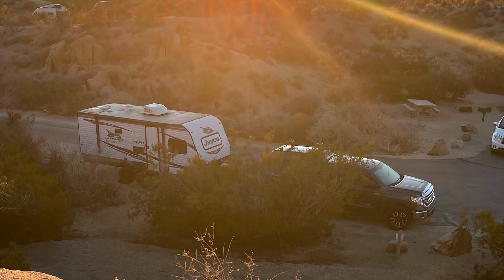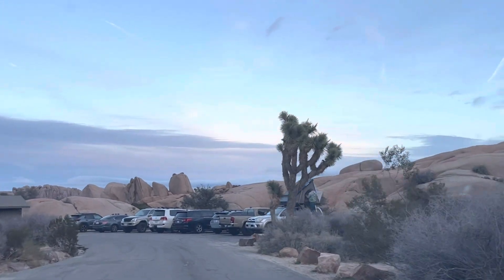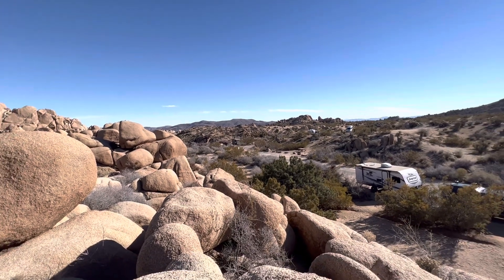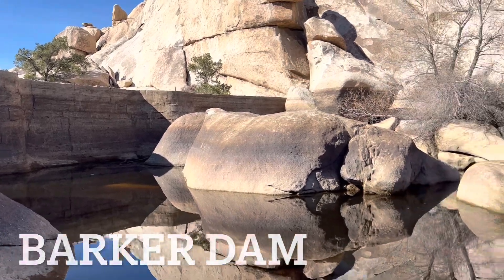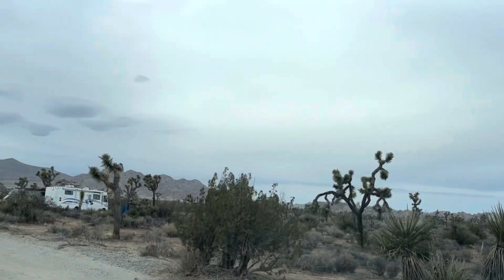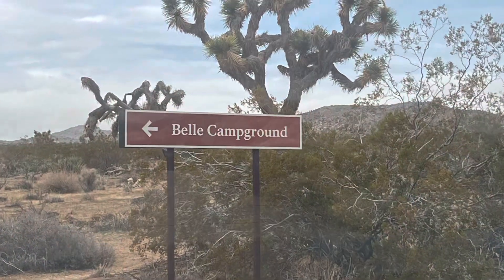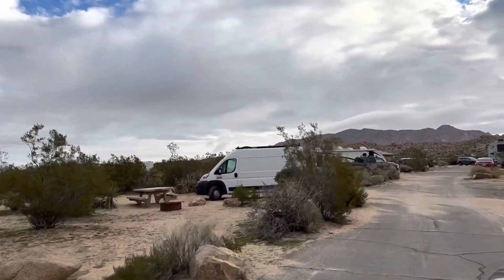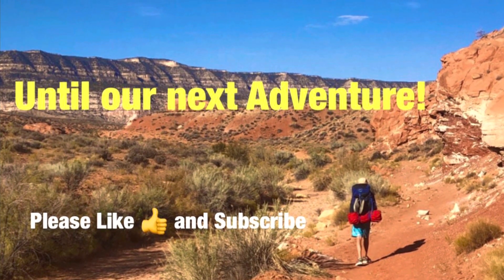Where to camp in Joshua Tree National Park?- 6 campground reviews and nearby attractions.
Video will show six campgrounds inside Joshua Tree National Park including Jumbo Rocks, Hidden Valley, Cottonwood and others as well as nearby attractions such as skull rock, Barker Dam, Cap Rock and other areas.   What is your favorite campground?